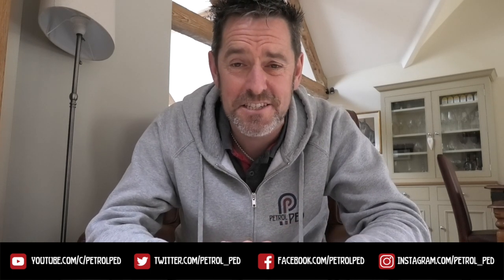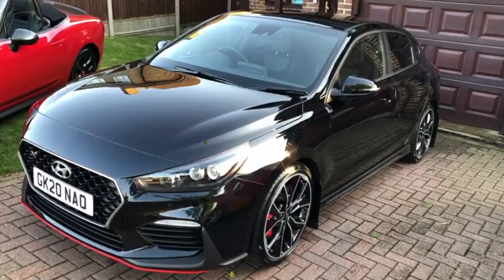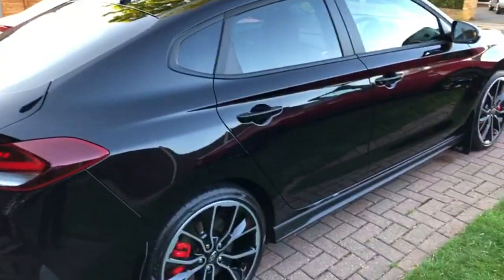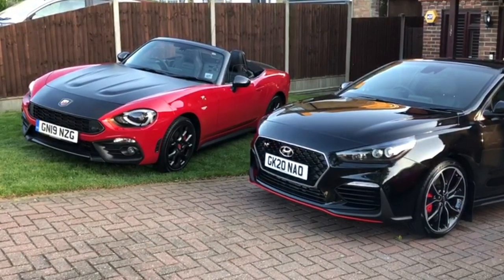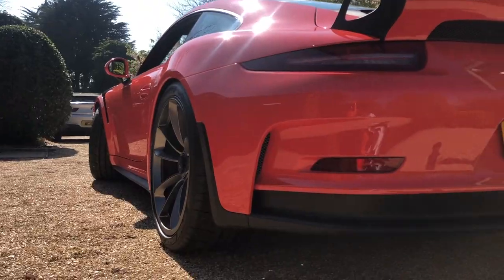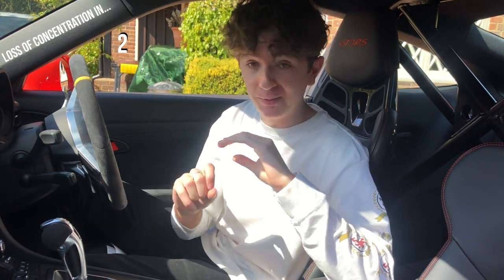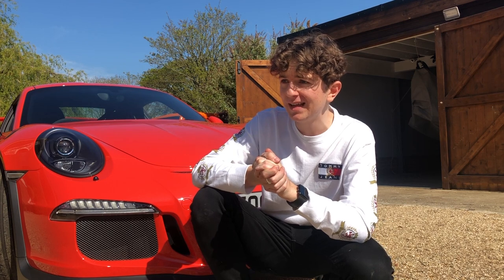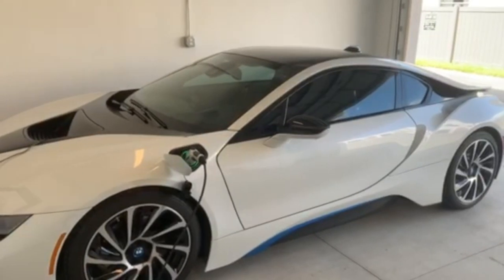Peddlerz Rides #18 - Drivers Cars, Super Car and Sunshine Car [CarVid19 Daily VLOG]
Today's Peddlerz Pup is Pebbles and Peddlerz Purrers are Ziggy and Zag.

First up is long term subscriber Dickie McVitie and his two wonderful cars. A brand new Hyundai i30N Fastback and a heritage spec Abarth 124 Spider. Then we head to Alex for a brilliantly put together video with his Porsche 911 GT3 RS. The closest I'll ever get to one of those is my Lego model.

Finally we head to the Sunshine State, Florida, to take a look at Julians's BMW i8. The amusing thing is it turns out I got drunk with Julian at a wedding last year !